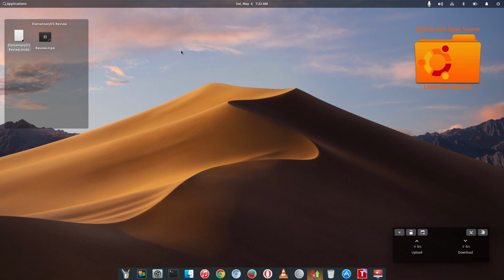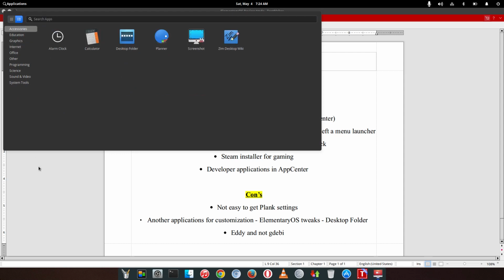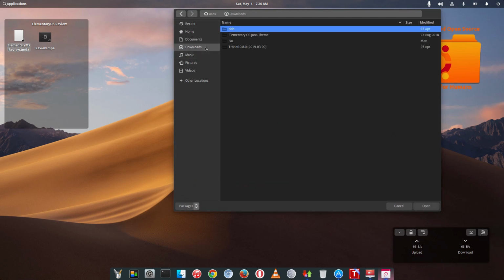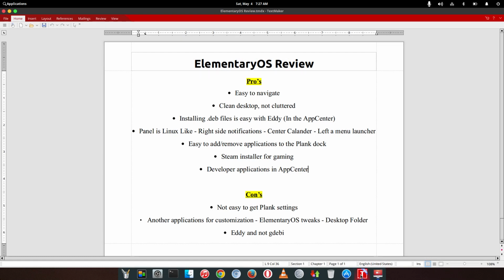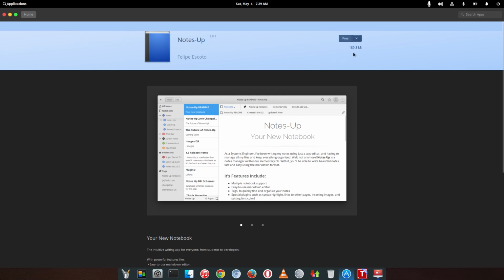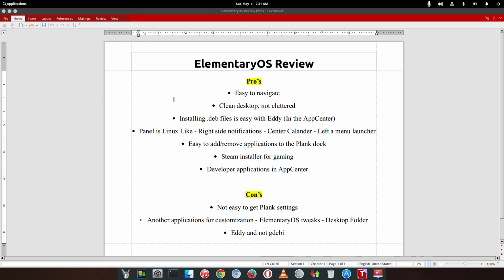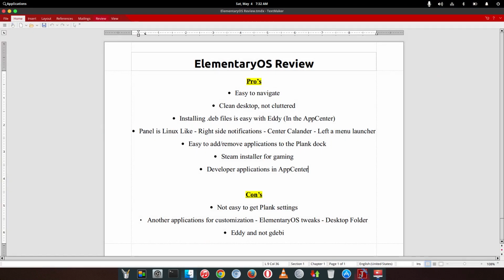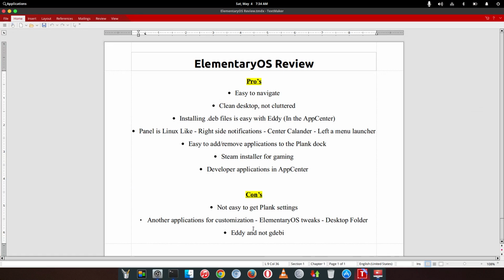My Review of ElementaryOS 5 Juno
This is my review of Elementary OS 5 Juno.  I list my Pro's and Con's.

Thanks.